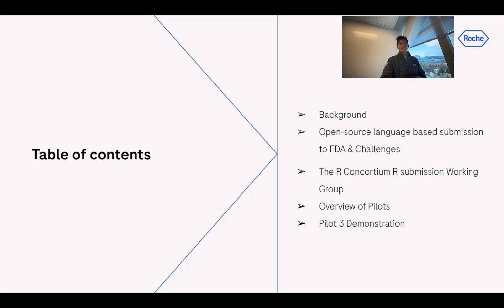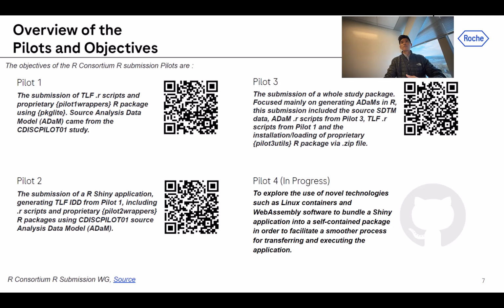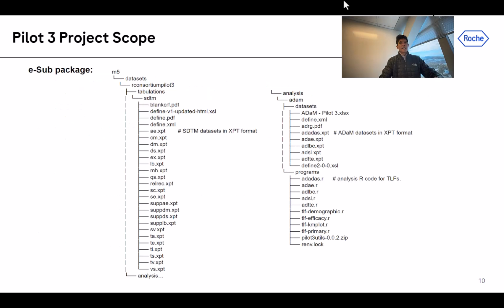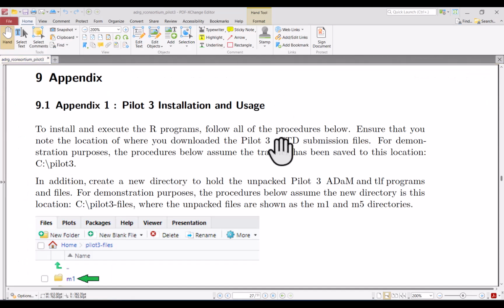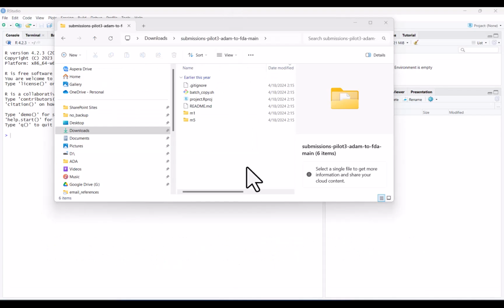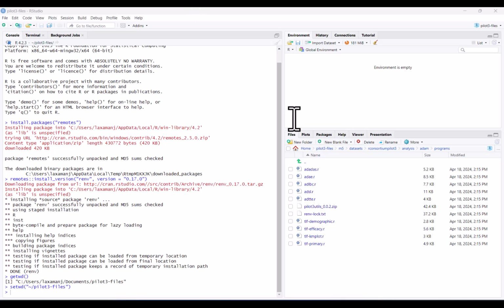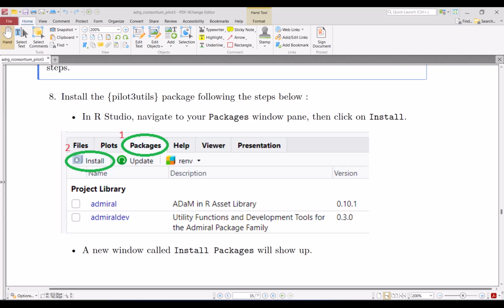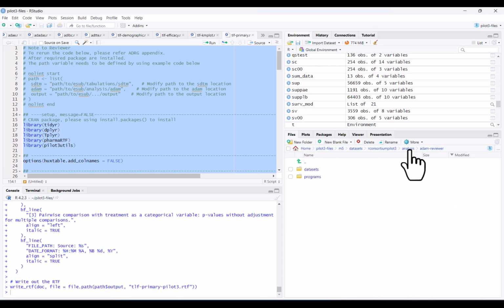R Consortium's R-based Test Submission Package for FDA Evaluation - Joel Laxamana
A Milestone and a new Frontier in R-based Regulatory Submissions

The R Consortium is delighted to share knowledge of the successful submission of an R-based test submission Pilot 3 package through the FDA eCTD gateway by the R Submissions Working Group. This groundbreaking achievement marks one of the early publicly available R-based FDA submission packages, including R scripts for generating analysis data model (ADaM) datasets and tables, listings, and figures (TLFs). The package adheres to eCTD specifications and serves as a valuable reference for future R-based regulatory submissions.

The Pilot 3 test submission package, along with installation instructions and required components, can be accessed on the R Consortium's webpage[^1^]. By leveraging open-source R packages and the proprietary {pilot3utils} R package, the submission package demonstrates the potential of R in streamlining the submission process. In this talk & demo, we want to share more background about the test Pilot packages leading up to this Pilot 3 submission as well demonstrate the set-up and workflow towards submission to the FDA.

The R Consortium R Submissions Working Group is dedicated to improving practices for R-based clinical trial regulatory submissions. With a focus on the pharmaceutical industry and research institutions, the group aims to address the hesitancy surrounding R-based submissions by providing working examples and identifying potential gaps. All materials, including submission examples and communications, are publicly available on the R Consortium's GitHub webpage[^1^].

Joel Laxamana, Roche / Genentech

Joel Laxamana is a Data Science Project Lead in the Product Development Data Sciences group at Genentech, A member of Roche. Joel joined in December of 2013 as a Analytical Data Scientist with a focus on Statistical Programming. He started in Oncology, working on both early and late phase development studies.  He is currently working in late phase Opthamology. He has a special interest in exploring next generation tools and new ways of working in the pharma regulatory setting, supporting the use of open source software and open collaboration in pharma.